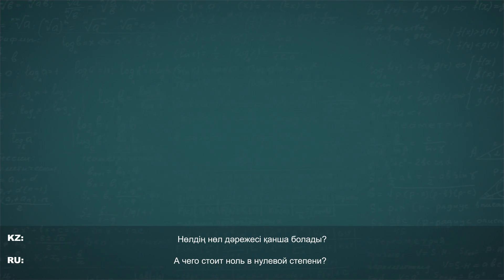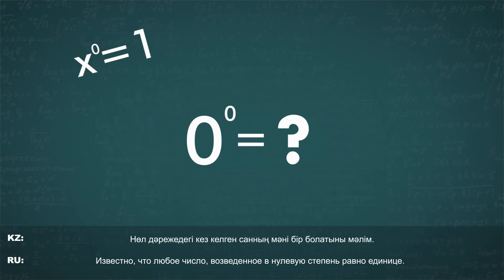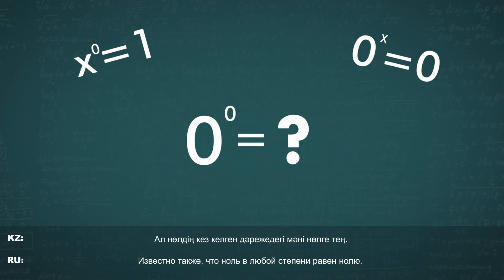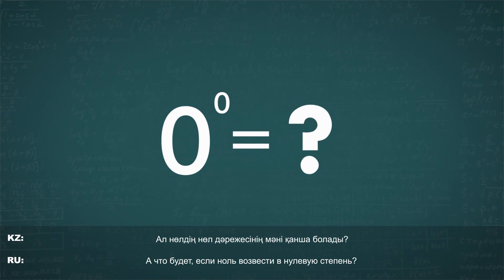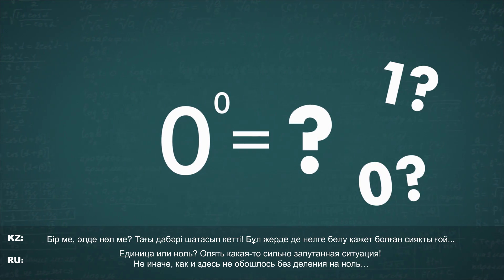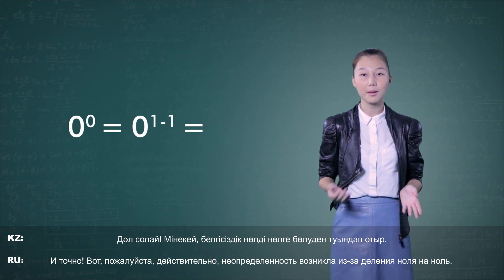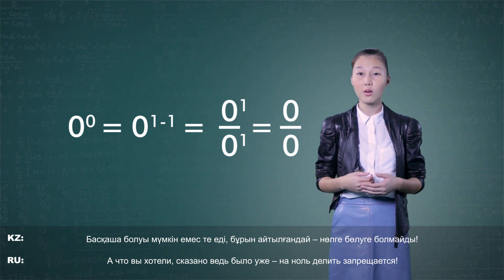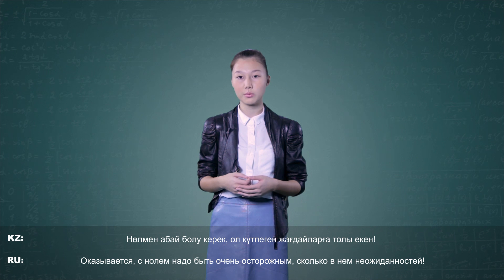My Break Through Junior Challenge Video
Division by Zero (subtitles in Kazakh and Russian languages) by Yenlik Salybayeva, NIS Almaty